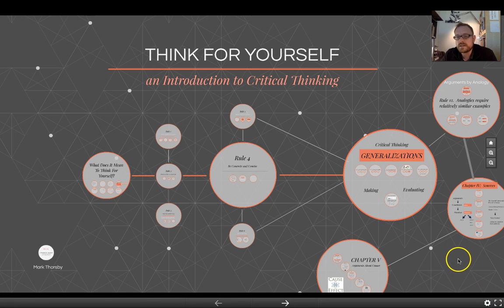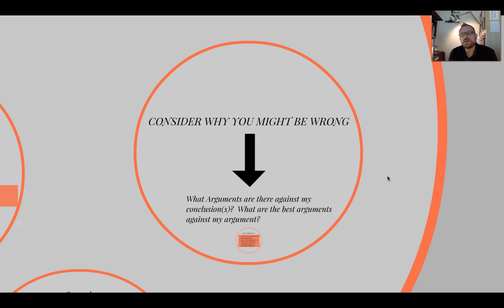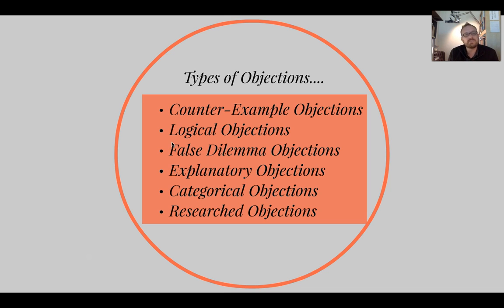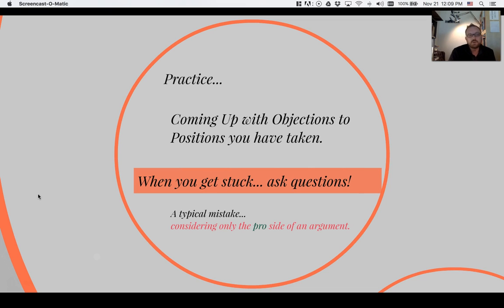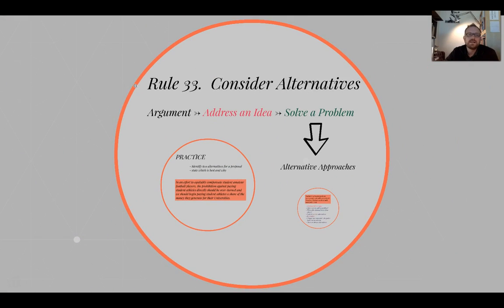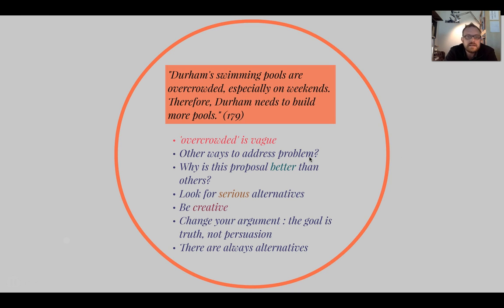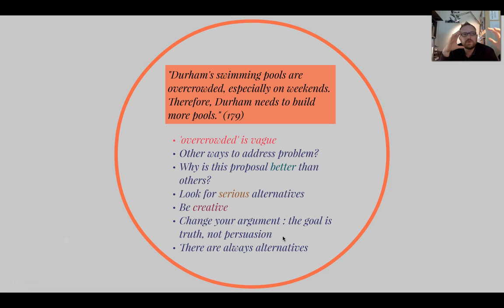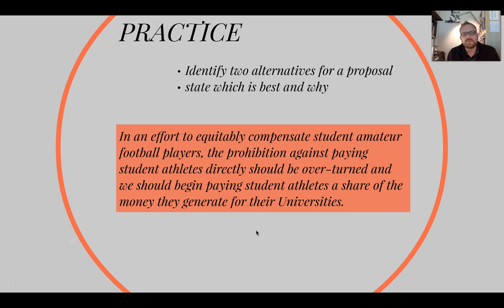Rule 32-33: Extended Arguments II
In this video, Professor Thorsby discusses the importance of considering objections and alternatives when making extended arguments.